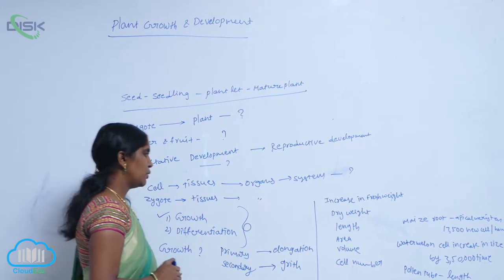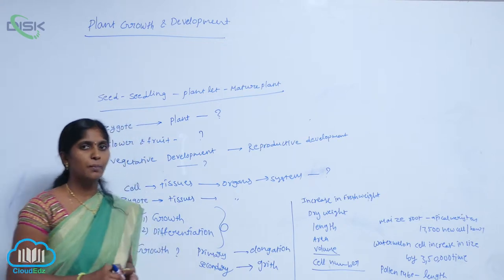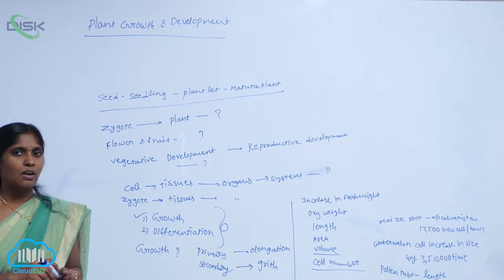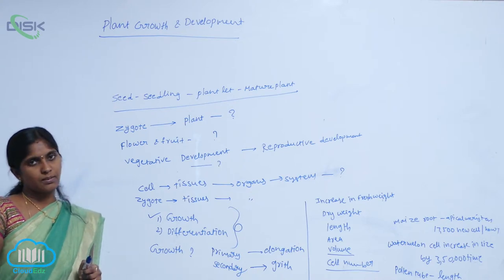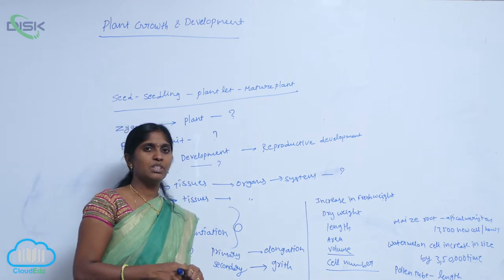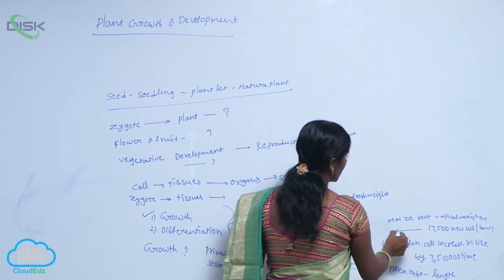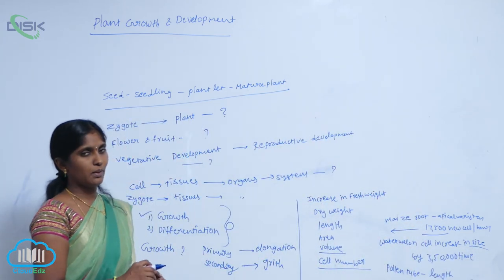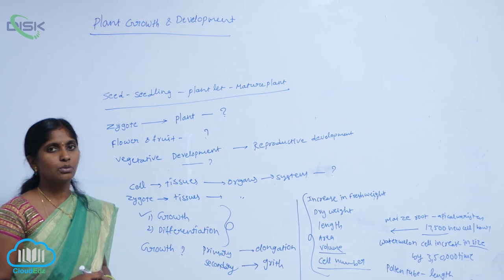SEED DORMENCY || SEED DEV || Disk Telangana